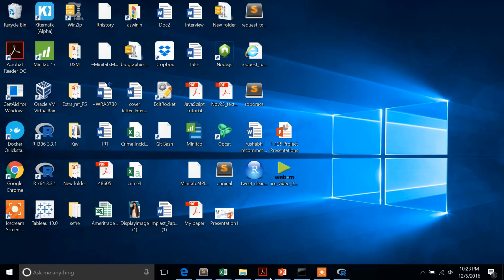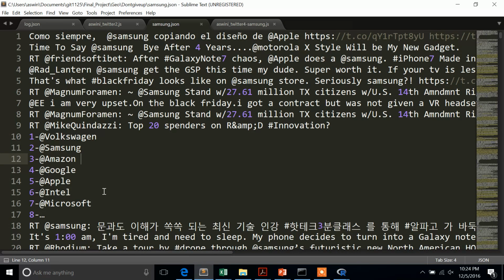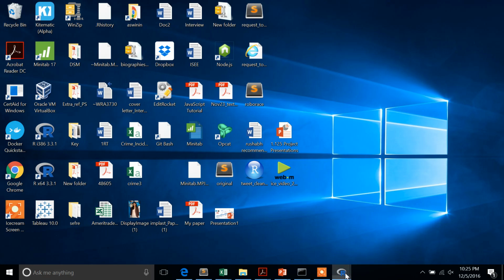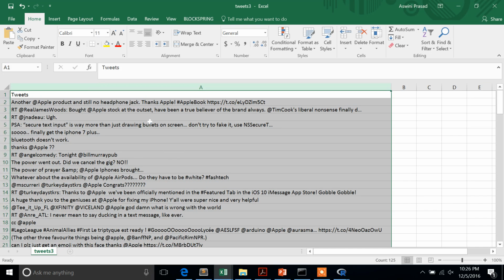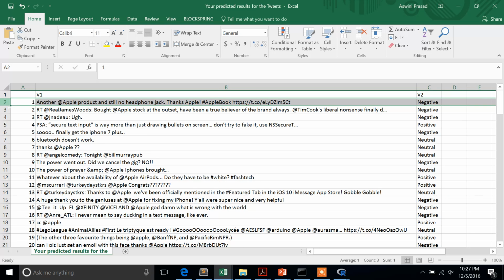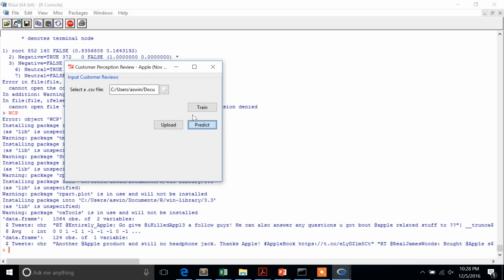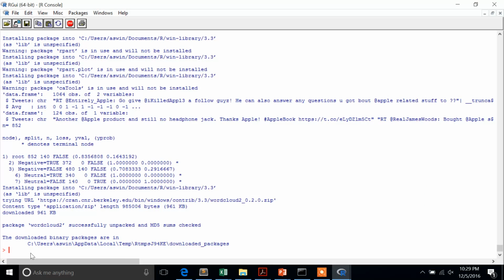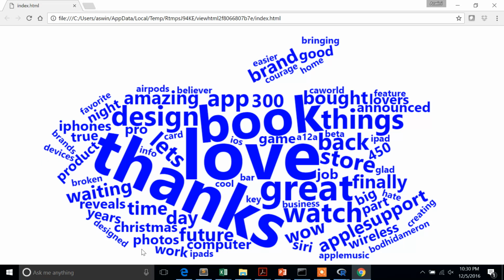ice video 20161205 222248